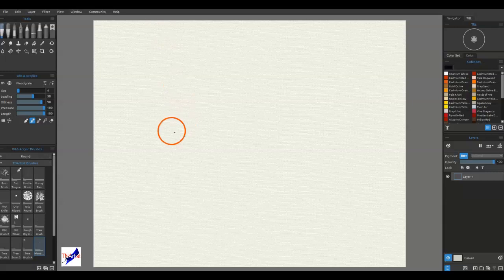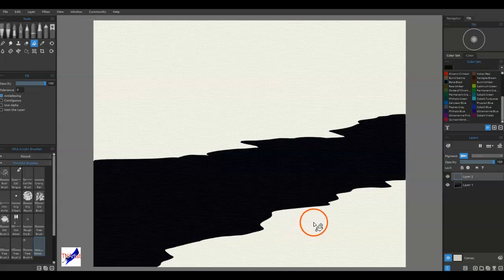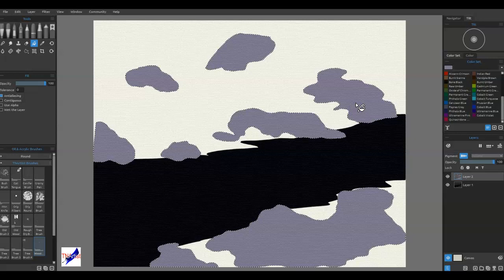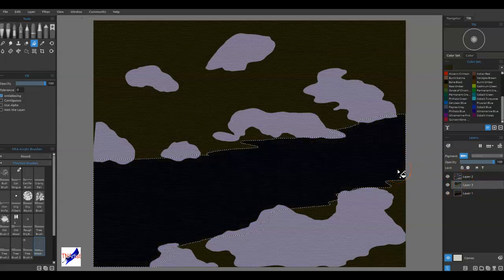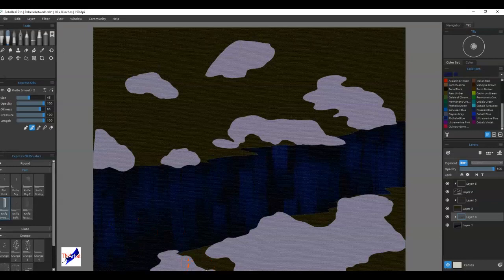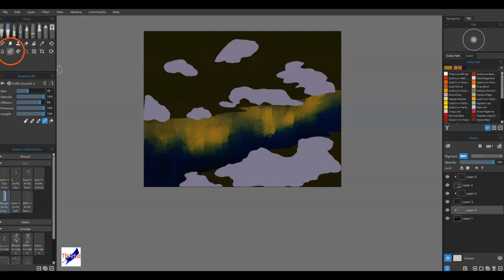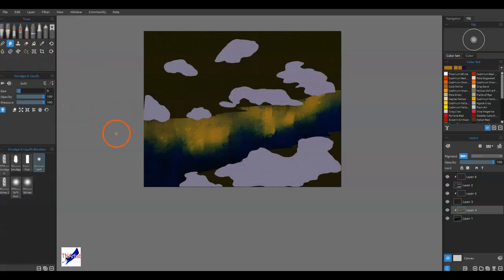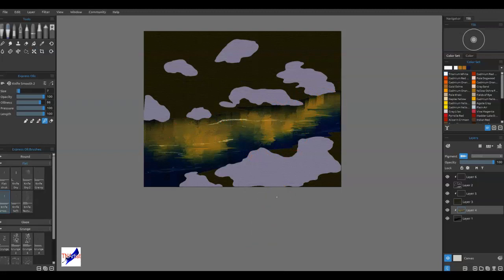Rebelle 6 Newbies Guide - How to Use Clipping Masks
Rebelle 6 Pro Newbies Guide - How to Use Clipping Mask to add textures, paint, etc. in a non-destructive way.

Make life easy, get the Brushes and Stencils I use for my paintings

Country Store Gallery Wall Art, Country Painting, Printable Country Art, Downloadable Home Décor Prints, Hand-Painted Artwork, Vintage Art

(Thanks for supporting my efforts and the channel!)

A little about me @TNArtist:
I have always enjoyed doodling, painting, drawing, and creating artwork on paper or canvas. Having an active imagination since a very young age, it has always made sense to me that any artwork I develop should be composed of these vivid thoughts. What used to take form in crayons and pencil, evolved into pen and ink drawings, into oils, watercolors, and acrylics, and thanks to Rebelle, it has further morphed into the painterly and wonderful computer graphics I create these days - all the fun with NONE of the mess. It's a fantastic journey!

Again, I hope you enjoyed this video, and that it inspires you to try your hand at digital painting. You can do this, and it’s fun to use software to get that traditional world look (i.e., keep it natural and painterly) without having to drag out all the supplies (canvases, paints, brushes, etc.).